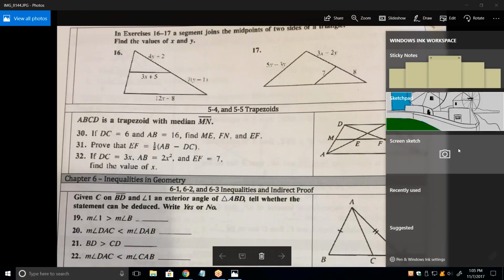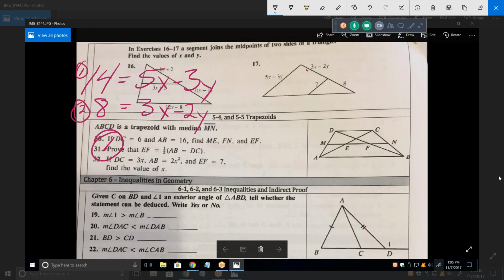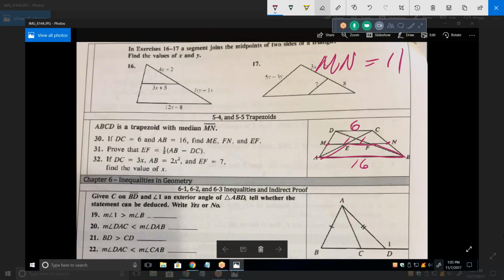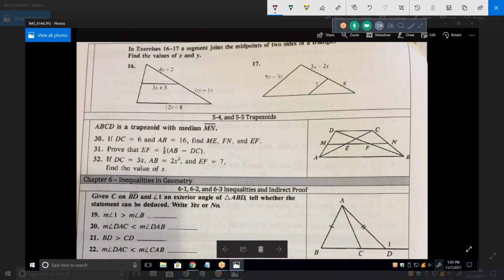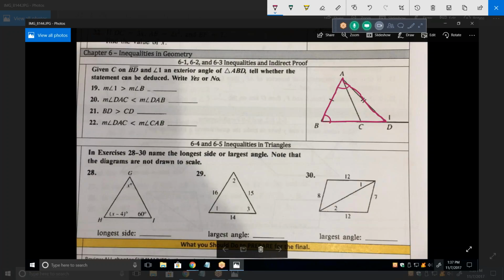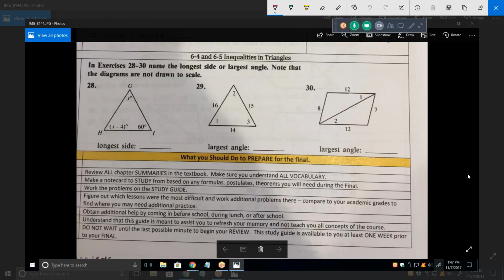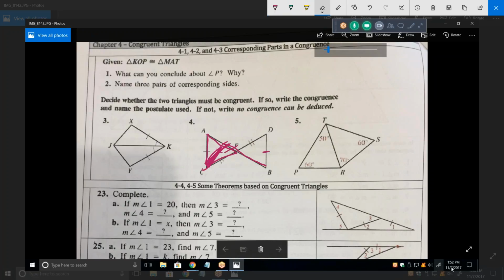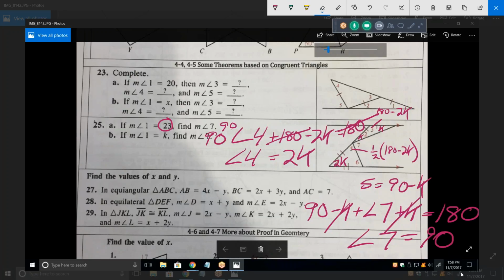Online Geometry tutoring, GZ110717